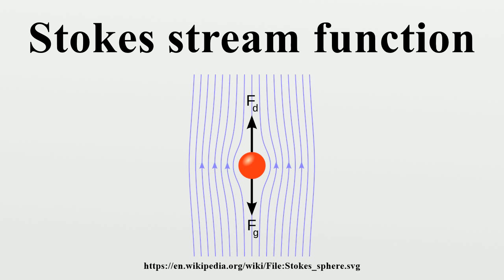Stokes stream function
In fluid dynamics, the Stokes stream function is used to describe the streamlines and flow velocity in a three-dimensional incompressible flow with axisymmetry.A surface with a constant value of the Stokes stream function encloses a streamtube, everywhere tangential to the flow velocity vectors.

Image-Copyright-Info
Author-Info:   Kraaiennest

Image-Copyright-Info